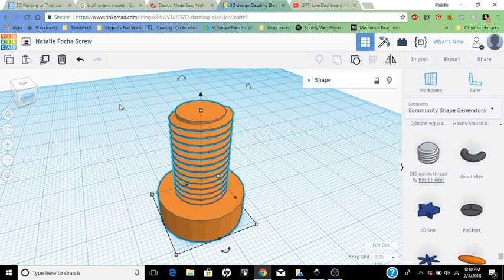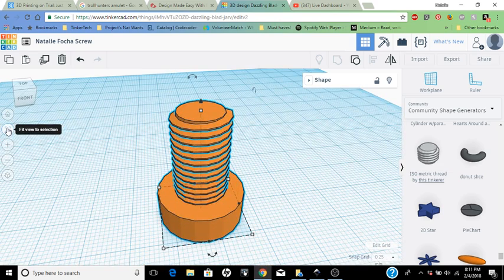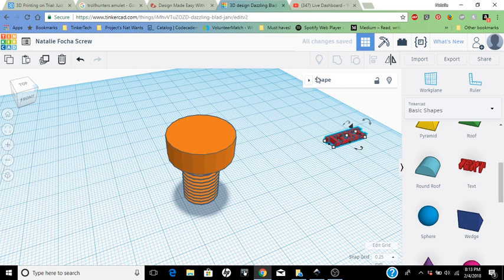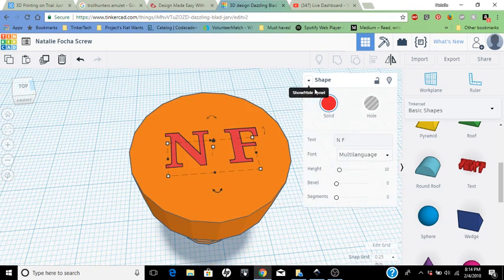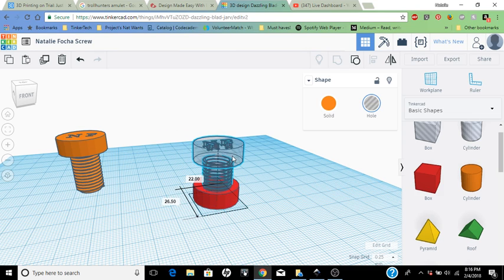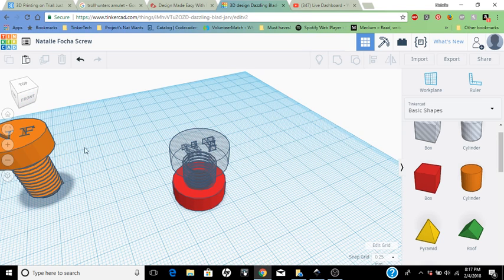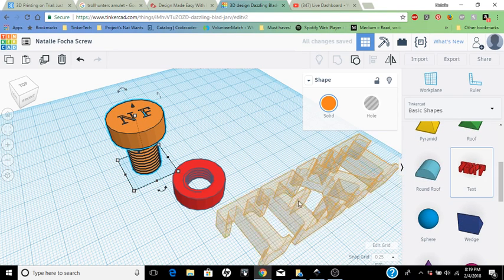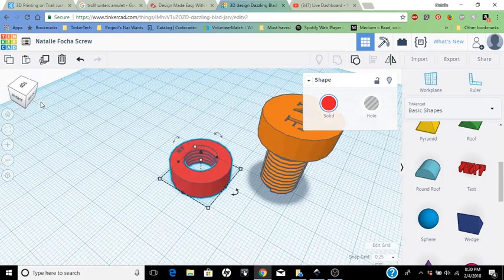Screw Nut Tutorial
Let's finish that screw!